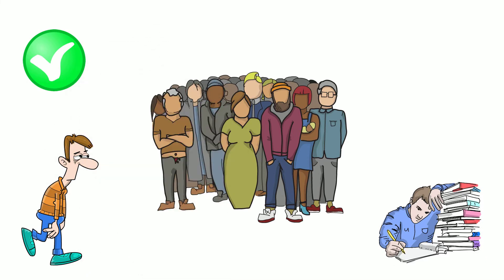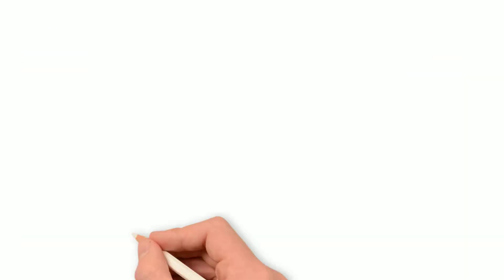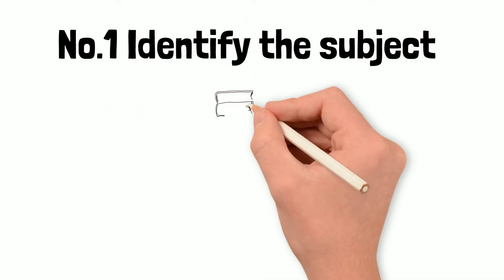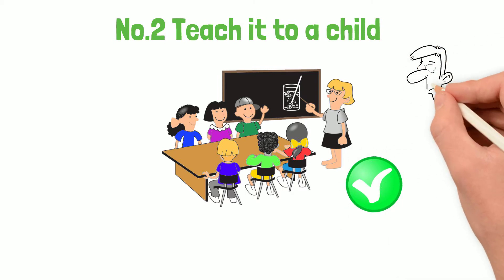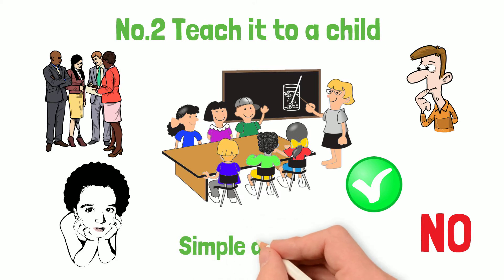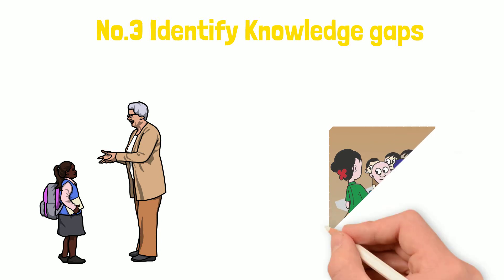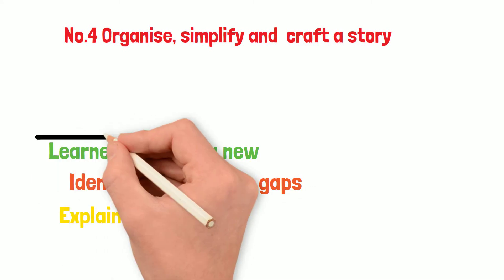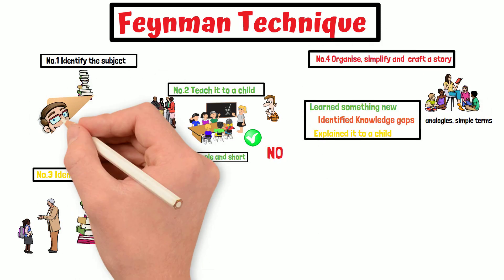The Feynman Technique: How to learn faster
You'll never forget anything after you use this Feynman technique methodefeynaman richardfeynman FeynmanTechnique techniquedefeynman.

Topics Covered:
how to learn anything fast
how to learn anything faster
how to learn fast for exam
learn faster and remember more
learn faster
learn anything fast
fast learning tricks
faster learning techniques
faster learning method
richard feynman technique
feynman technique
feynman technique physics

Has it ever happened to you that you learned a new concept in physics and forgot it after a few days? You studied hard and learned it but now you have completely forgotten it. Most people face this problem while learning something new.

What is the reason behind it? Think about it?
In today's video, I will share a great technique, and trust me after this, you'll never forget anything that you learned.
Richard Feynman was an American theoretical physicist and winner of the Noble Prize. Feynman said that if you forgot something that you learned that means you never understood the concept properly.
Feynman said you can easily find out whether you have learned something well or not, just by trying to explain the concept to a five-year-old.

If you can make a five-year-old understand what you learned that means you have learned it well.
Feynman never used to help his students and colleagues if they failed to explain the problem in the simplest way possible?
Now I will share the technique given by Feynman to learn anything faster and remember for a long time
This technique is also known as the Feynman technique
This technique has four steps
No1. Identify the subject
First, write down everything you know about the subject, gather all the information you can get related to the subject
No.2 Teach to  a child
This is the most important step
Now, whatever you have learned in step one, now try to explain it to a five-year-old. If you can make the child understand, that means you have mastered the subject.
Now, you must be thinking, is it necessary to teach to a child, can't I teach it to my colleagues or classmates. No
The reason behind this step is that you can easily explain what you learned to your classmates and colleagues but when it comes to a child you can't use complex words and terminologies because the child won't understand it. So, your explanation should be in the simples form
And also, the attention period of a five-year-old is very low, so your explanation needs to be very simple and fast.
If you can achieve this, that means you have learned it properly
This step is not easy as it sounds, with practice you'll master this
No.3  Identify your knowledge gap
Now, while explaining the concept to the child, notice the places it was hard to explain. Notice where you lacked knowledge and where you failed to explain the subject to the child
This is the step where real learning happens.
After identifying the knowledge gaps, go back to the source from where you learned the subject and fill the voids.

No 4. Organise + simplify+ craft a story

In the previous three steps, you have learned something new, you have identified the knowledge gaps and filled the voids while explaining it to a child
Now bring all the notes and pick up the most vital pieces of knowledge and finally gather the vital pieces and come up with a story.
Once you make a story, pretend you are in front of a class and start narrating the concept as a story. This way you'll realize the places where your story was not simple
Use analogies and simple terms to make it easy and understandable.

And after you complete all four steps successfully, you have mastered the topic you learned.
This technique requires some time to perfect. But the best way to perfection is by starting it. So, start using the technique I am sure one day you'll become perfect at it

Thanks
The Aromatic Mind